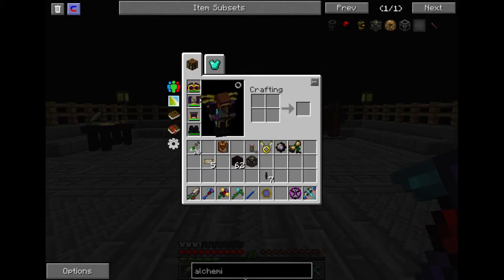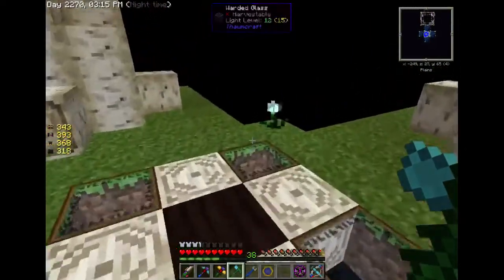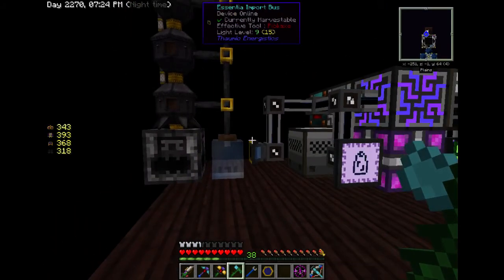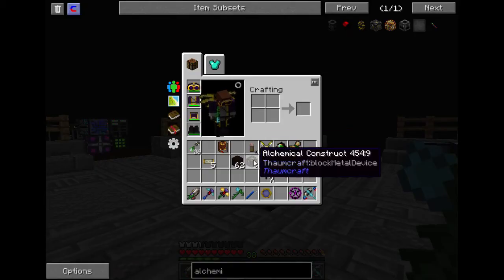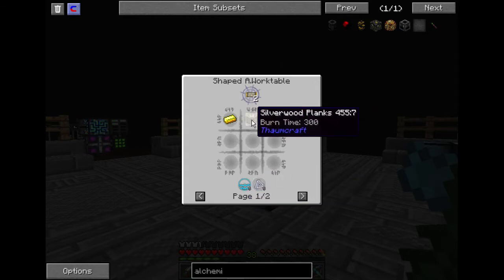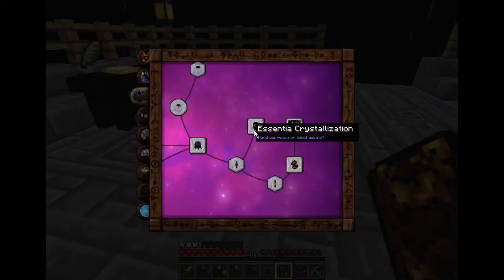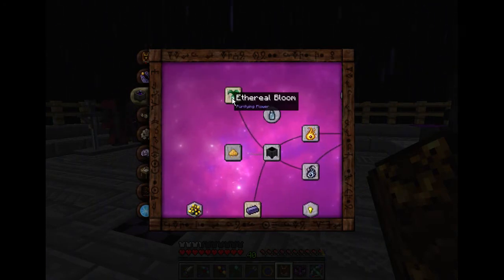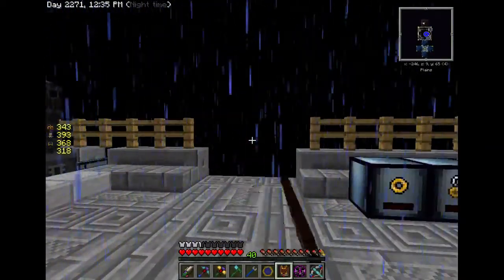Sky Factory 2.5 #63 [Alchemical]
Review from the stream and a handy new crucible add-on!

Streaming to Twitch at: Twitch.tv/LegendShift
Follow on Twitter: @LegendShift